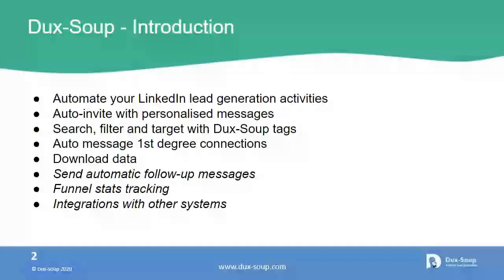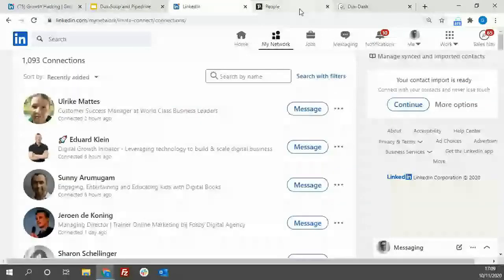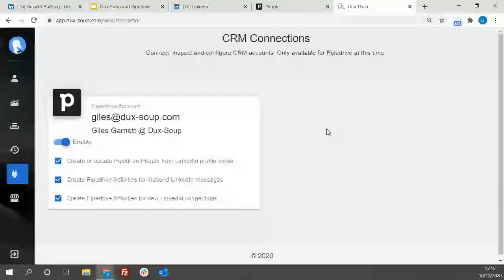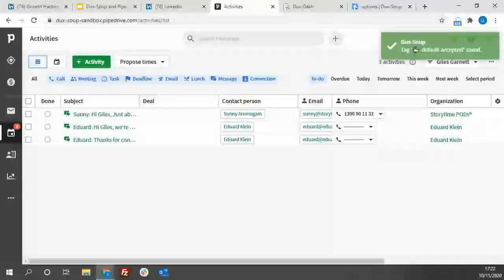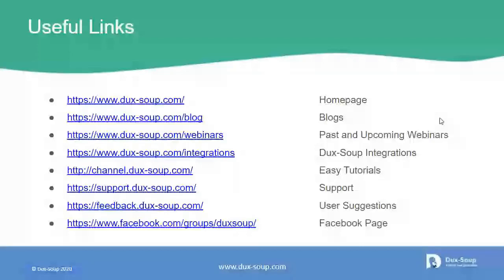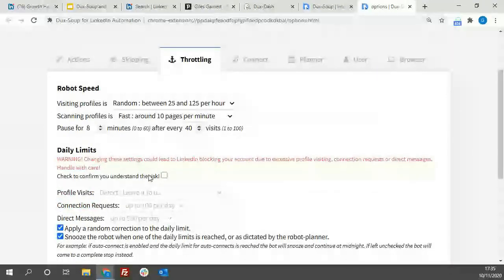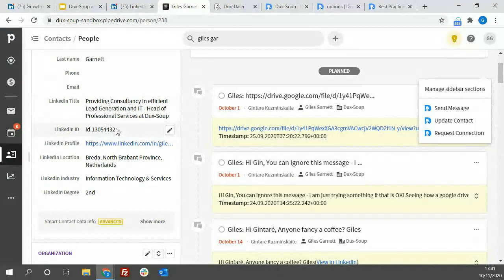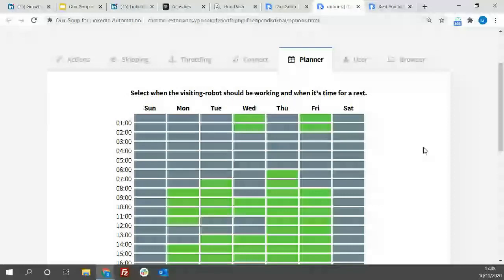Dux-Soup and Pipedrive - Automating LinkedIn lead generation from your CRM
Pipedrive is the first CRM platform to be integrated directly with Dux-Soup Turbo - without any need for Zapier or other integration apps.

Join this webinar where we'll show you how you can automatically manage your LinkedIn activity through Dux-Soup Turbo from the Pipedrive CRM:

Create, update and enrich your CRM data directly from LinkedIn
- Update your CRM when new connections are added to your network
- Update your CRM when you receive a message from a connection
- Send direct messages to connections in LinkedIn
- Send LinkedIn connection requests from you CRM

Plus live Q&A with Dux and Pipedrive experts.